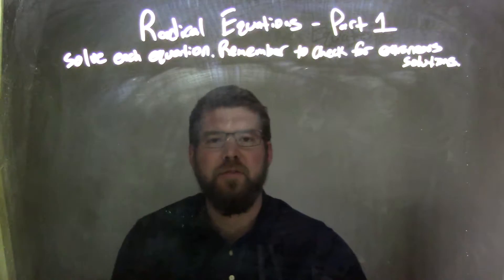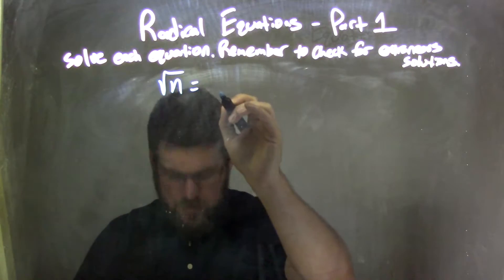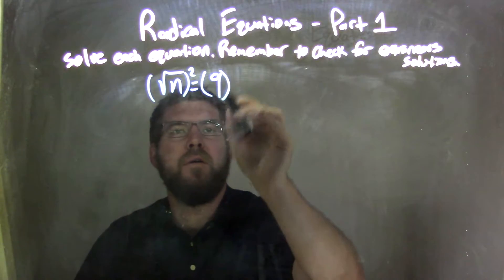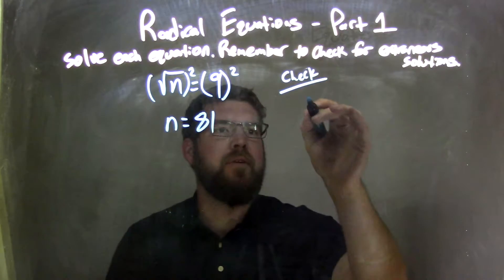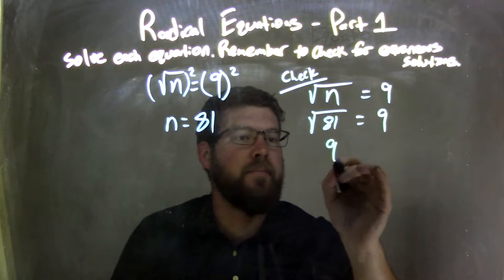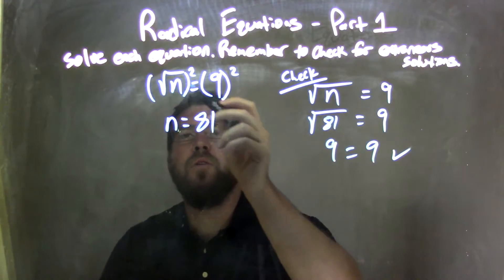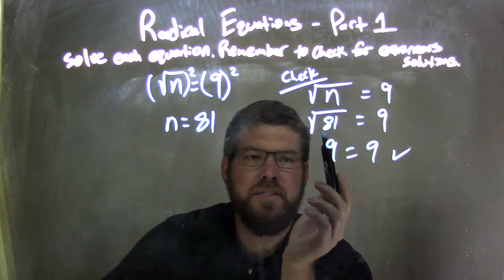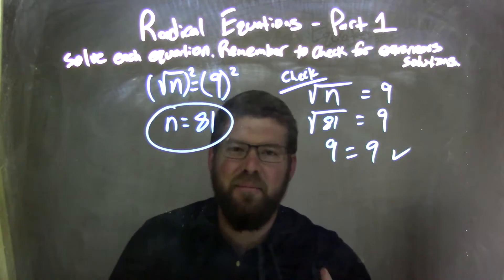Solve sqrt(n)=9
In this math video lesson on Radical Equations I solve the equation sqrt(n)=9. This video discusses how to solve a radical equation (square root equation) for a variable and check for extraneous solutions.